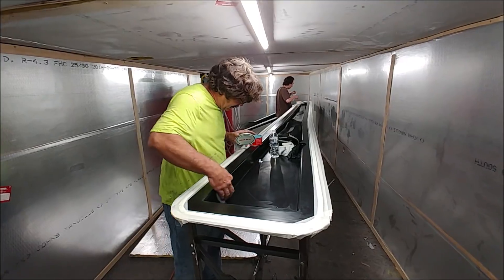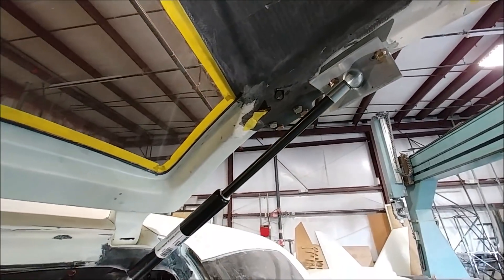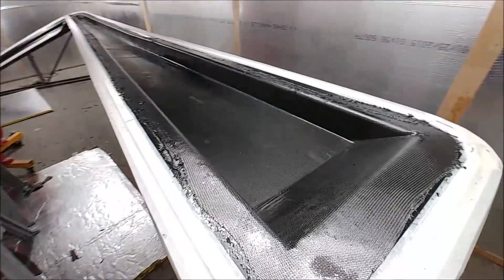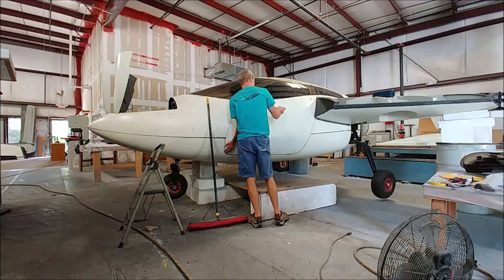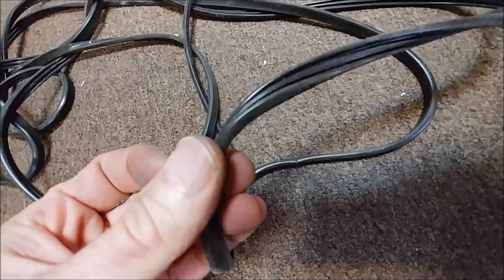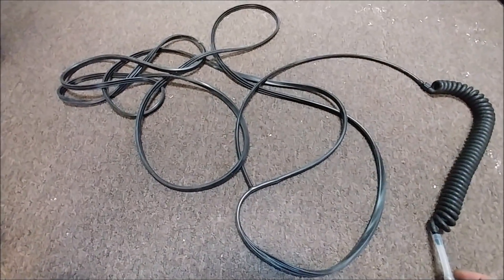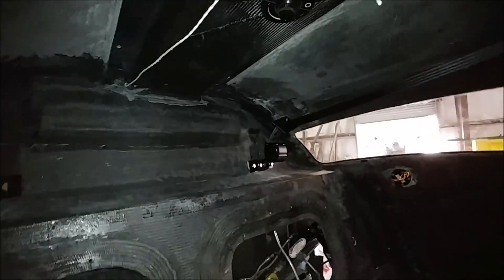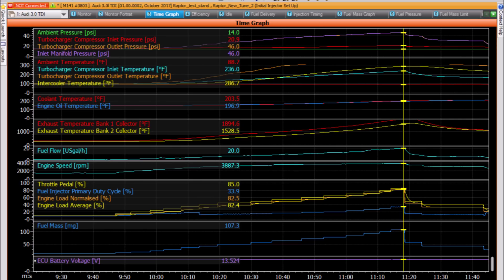Wing spar Layup Begins - Building the Raptor Prototype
Well, we're on to the layup of the wing spars and these are now the last of the main parts that remain to be laid up. Soon it will be time to begin assembling the wings and the fore plane.